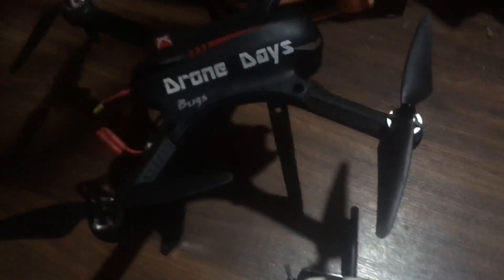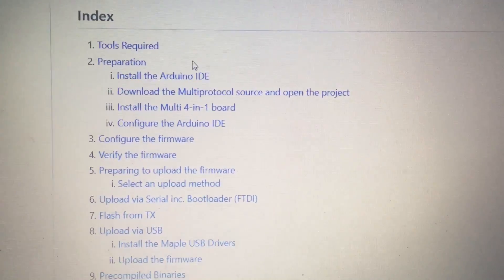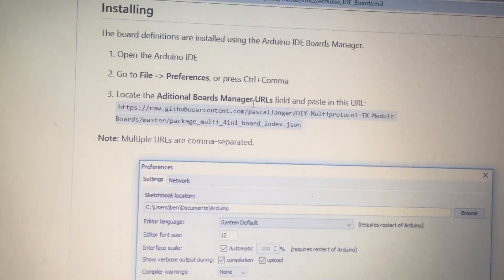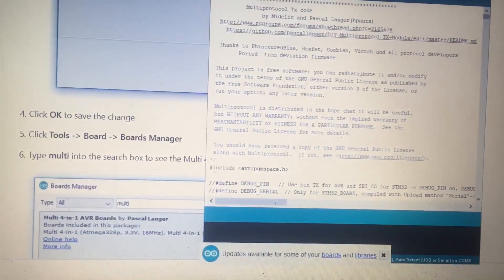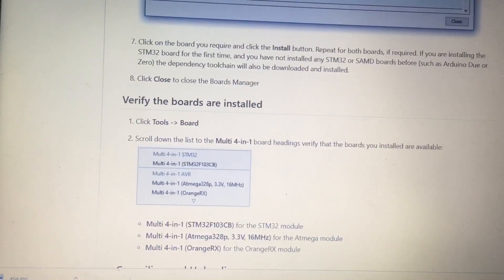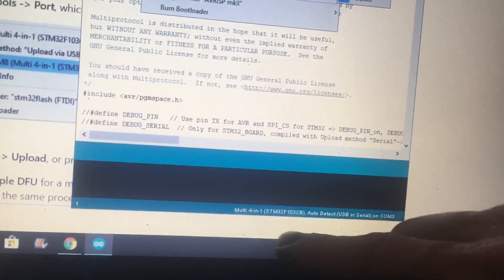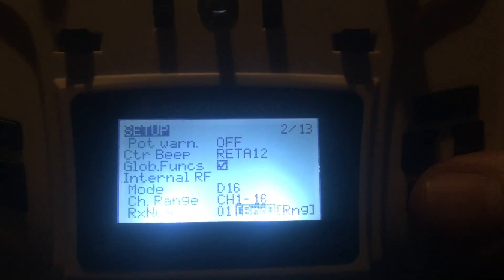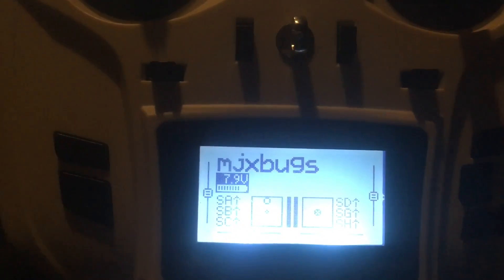OpenTx MJX Bugs 3 Jp4in1 Jumper T12 DIY Step by Step Simple Instructions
1. Follow instructions as I have detailed also make sure ur JAVA is up to date if not click n download

2. uploading firmware after you plug in your JP4IN1 (u may also have to download driver if your computer dosnt do it automaticly) SEARCH ON THE PAGE " note: some " you will be t the instructions you need